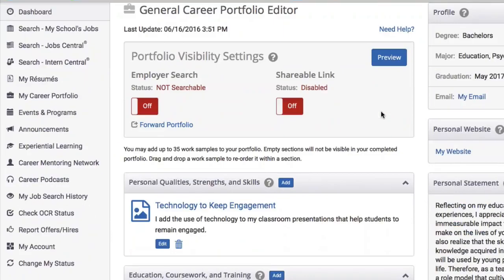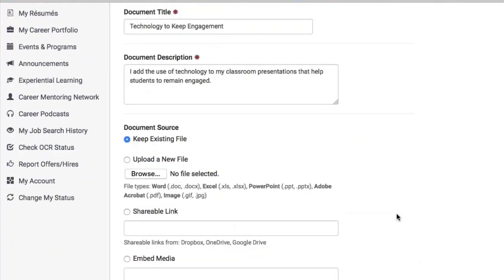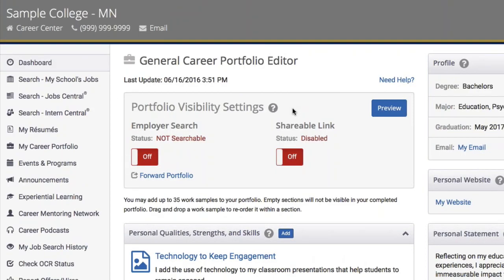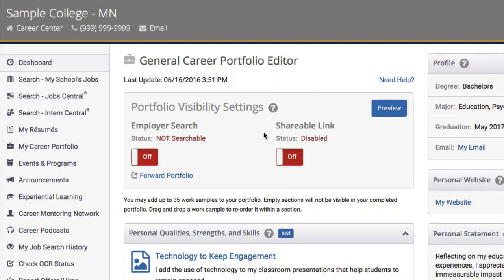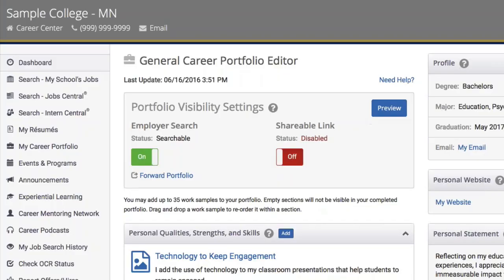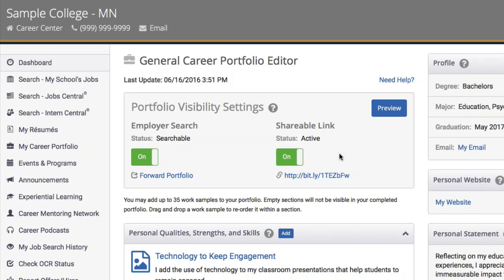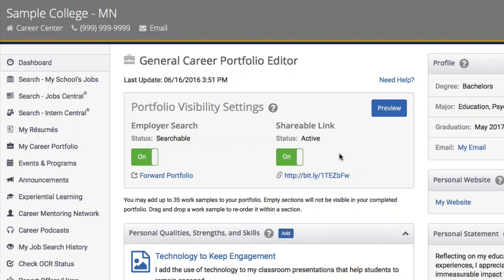Career Portfolios: Editing and Sharing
Video tutorial on how to edit and share your career portfolio content in College Central Network.